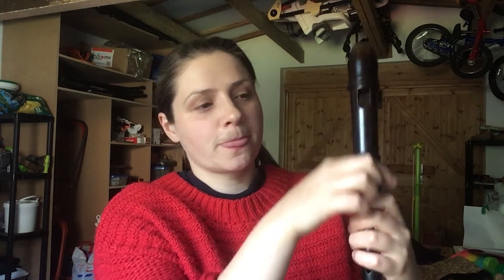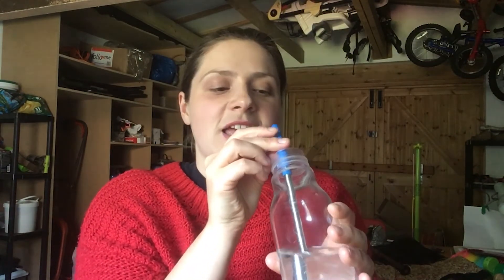Musical Beacons Family Challenge #5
Time to get breathy with our 5th musical challenge!   You can join the Musical Beacons project online on Thursdays 3pm until 9th July 2020.